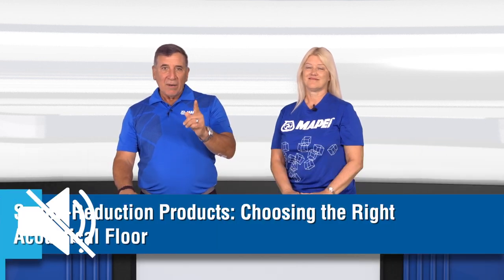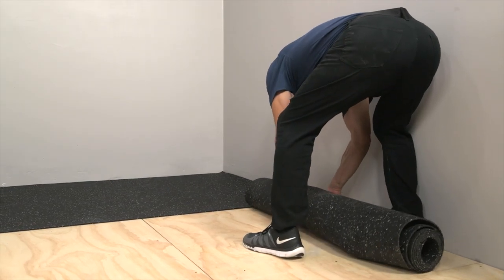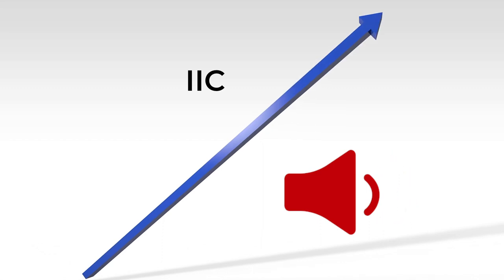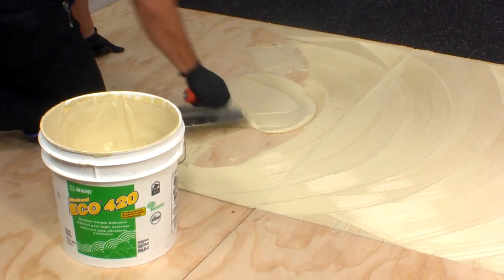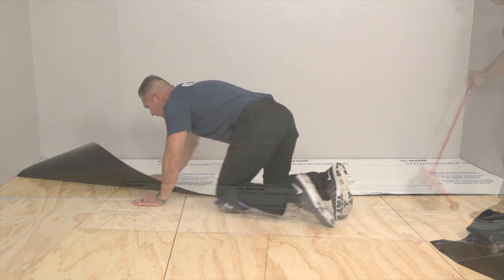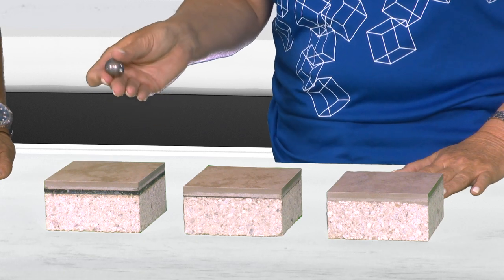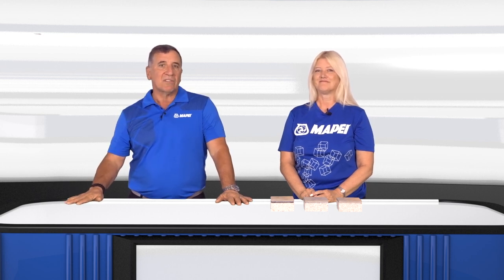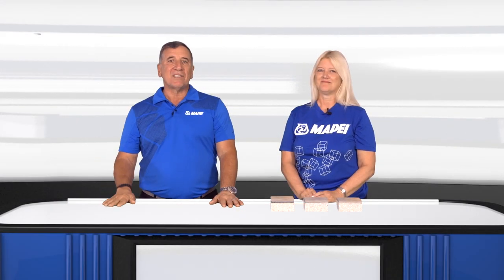MTI-TV #14: Sound Reduction Products – Choosing the Right Acoustical Floor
Sam and Sonya discuss the benefits and ratings of MAPEI’s different sound reduction products. To learn more about MAPEI’s sound reduction membranes and adhesives, check us out